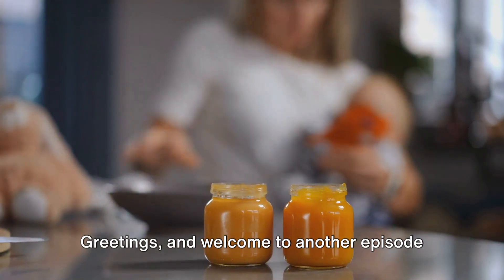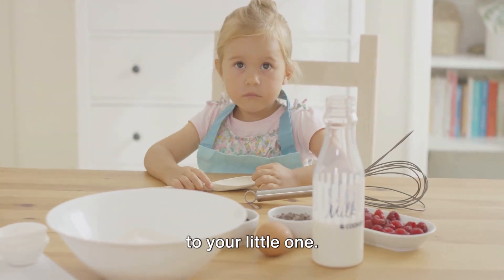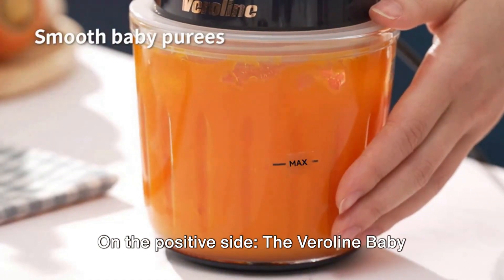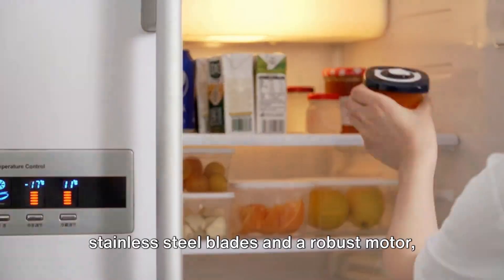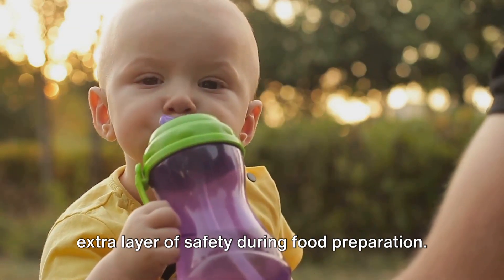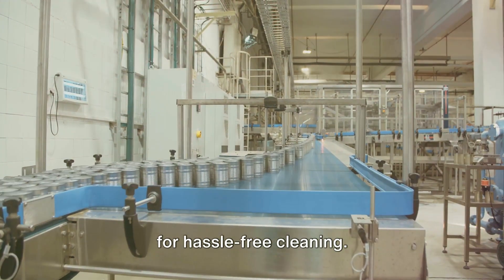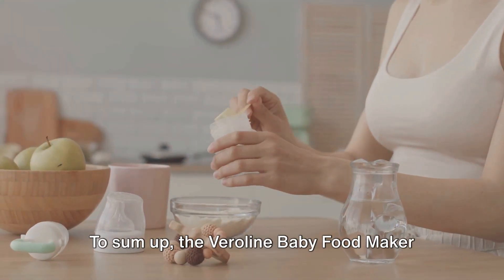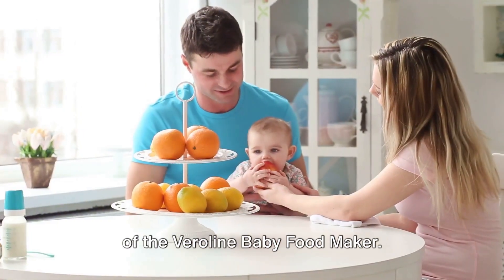"Veroline Baby Food Maker Review: The Ultimate Versatile Solution for Homemade Baby Food"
Are you tired of buying expensive and processed baby food? Look no further than the Veroline Baby Food Maker review In this review, we'll show you how this versatile machine makes homemade baby food a breeze. Say goodbye to store-bought options and give your little one the best with the Veronline Baby Food Maker .
Welcome to our comprehensive Veroline Baby Food Maker Review! In this video, we explore the ultimate versatile solution for homemade baby food. As parents, we understand the importance of providing our little ones with nutritious, wholesome meals. With the Veroline Baby Food Maker, preparing healthy and delicious meals for your baby has never been easier.

At the heart of this baby food maker is its exceptional functionality. With multiple settings and options, you can steam, blend, and even reheat pre-made meals all in one device. This not only saves you valuable time but also ensures that your baby receives the freshest food possible.

One standout feature of the Veroline Baby Food Maker is its superior safety measures. Designed with your precious one in mind, this baby food maker prioritizes safety at every stage. From BPA-free materials to an automatic shut-off function, you can have peace of mind knowing that your baby's health is protected.

Versatility is another strength of this baby food maker. Whether you prefer chunkier textures or super smooth purees, the Veroline Baby Food Maker offers a range of blending options to suit your baby's evolving needs. It effortlessly accommodates various fruits, vegetables, and even meat, empowering you to get creative with their meals.

Cleaning up after mealtime can be a hassle, but the Veroline Baby Food Maker makes it a breeze. Its dishwasher-safe parts ensure easy cleanup, giving you more quality time to spend with your little one.

In addition to its practicality, the Veroline Baby Food Maker boasts a sleek and compact design, making it a stylish addition to any kitchen. Its user-friendly interface and intuitive controls make it accessible for both new and experienced parents.

Check out our video to witness the Veroline Baby Food Maker in action, as we demonstrate its features and provide a step-by-step guide on how to prepare nutritious meals effortlessly. Join us as we discover how this versatile solution revolutionizes homemade baby food.

Invest in your baby's health and well-being today with the Veroline Baby Food Maker Review. With its exceptional functionality, safety features, versatility, and ease of use, this baby food maker truly offers the ultimate solution for creating homemade baby food. Place yours in the shopping cart now and witness the difference it can make in your baby's mealtimes.

OUTLINE:
00:00:00
Introduction and Product Info

00:00:48
Product Review

00:02:36
Conclusion